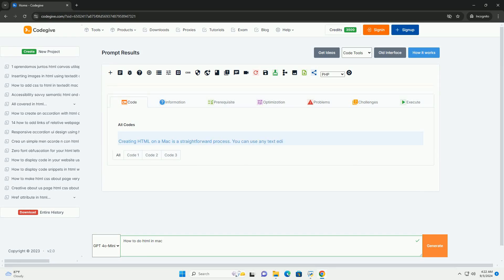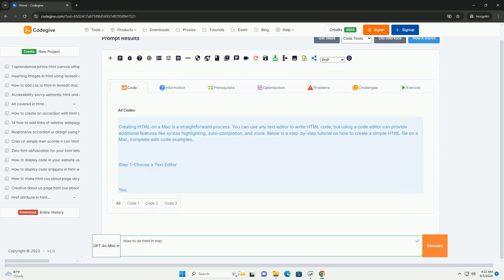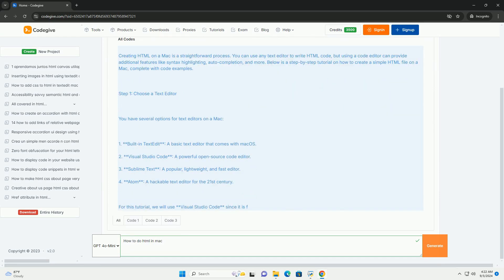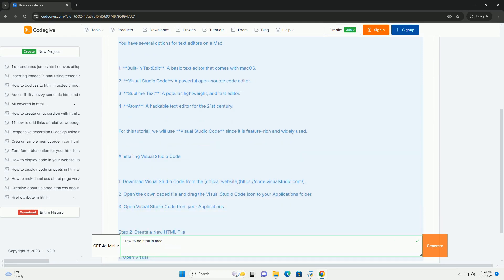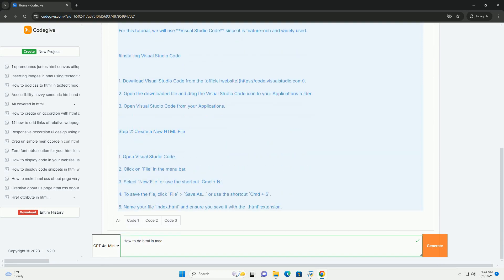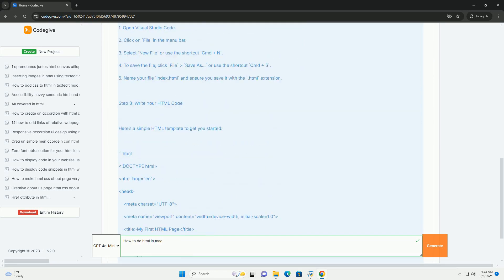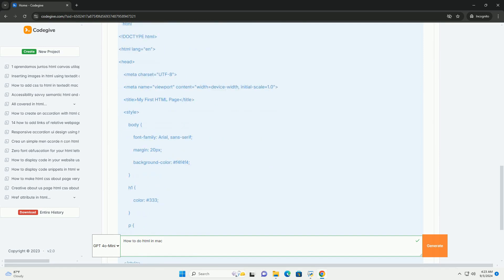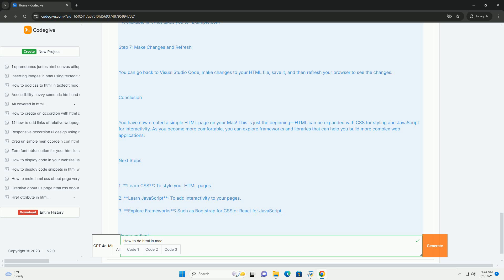How to do html in mac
creating html on a mac can be done easily using various text editors and tools available. first, choose a text editor; options include built-in applications like textedit, or more advanced editors like sublime text, atom, or visual studio code.

to start, open your chosen text editor and create a new file. ensure the file is saved with an .html extension, which allows web browsers to recognize it as an html document. begin by structuring your html document with essential elements like `html`, `head`, and `body`. you can write code directly in the editor, adding elements such as headings, paragraphs, links, and images.

once your html is complete, save the file and open it in a web browser to view the result. this process allows for easy experimentation and learning about web development in a user-friendly environment on a mac.